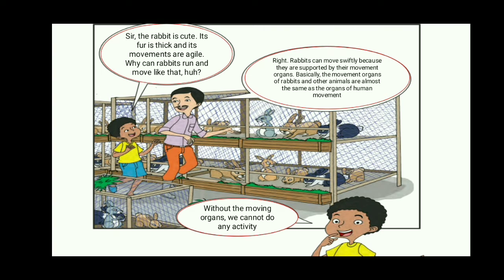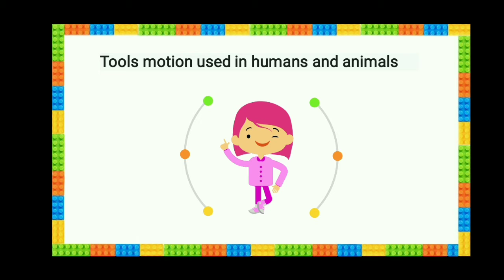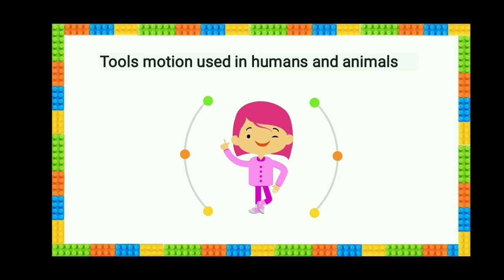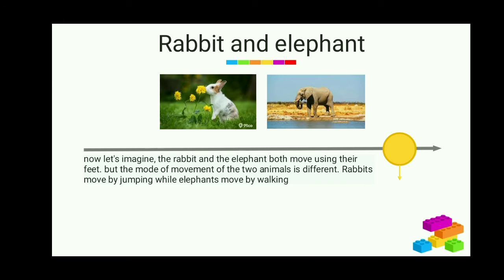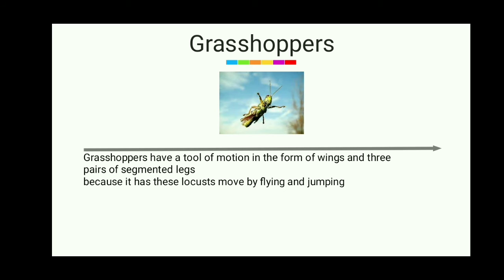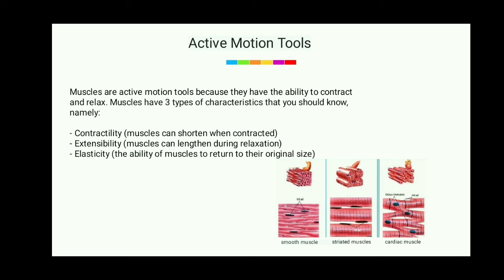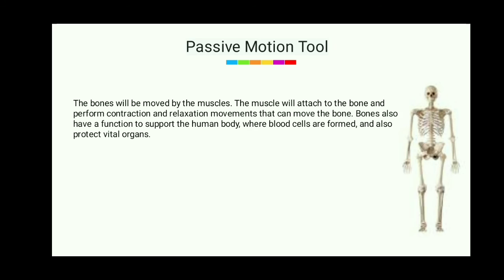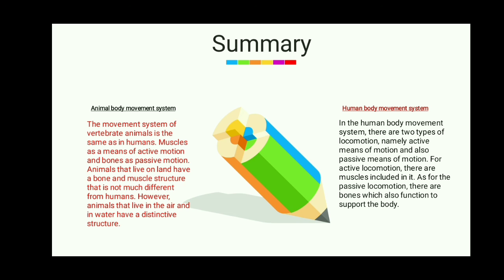Organ Gerak Hewan dan Manusia Tema 1 kelas 5 (Versi English)